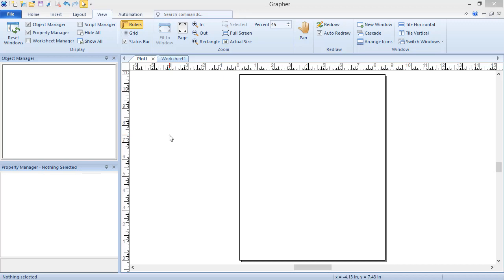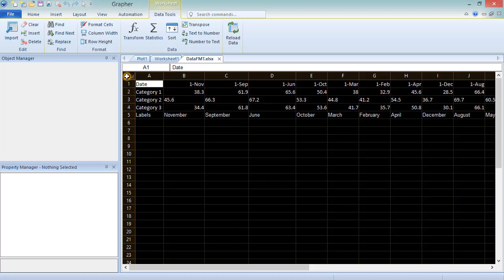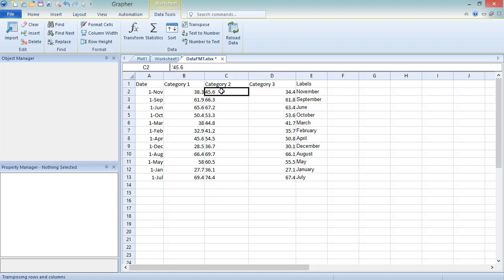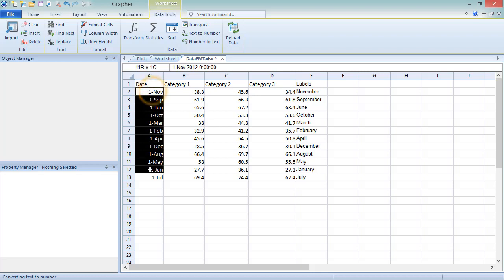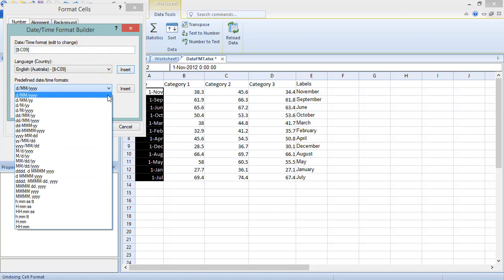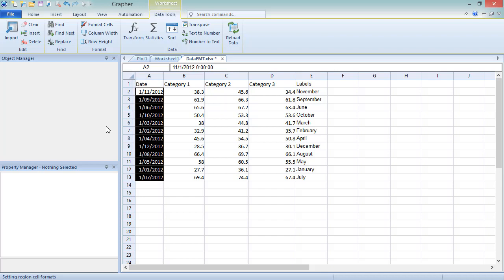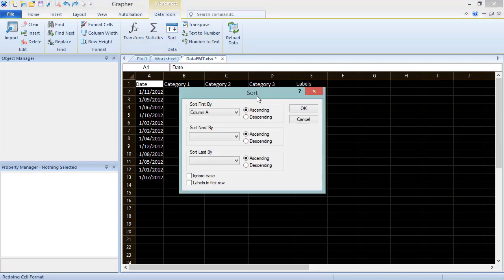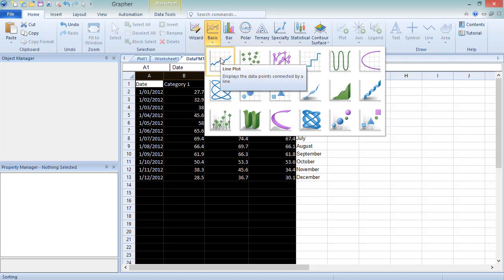Grapher: How to Format Data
This video demonstrates how to format data so that you can use it to create graphs and plots in Grapher. Specific topics covered include:

- Opening data in Grapher's worksheet window (0:22)
- Transposing data in rows to become data in columns (0:48)
- Converting numbers formatted as text to numbers formatted as numbers (1:21)
- Formatting date/time cells (2:12)
- Sorting data in ascending or descending order (3:43)
- Creating a graph directly from Grapher's worksheet window (5:04)